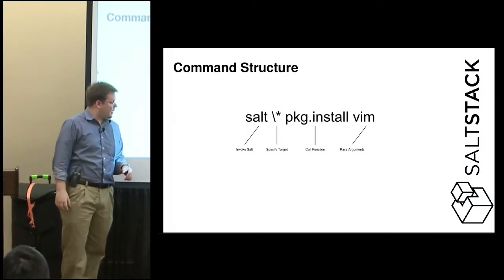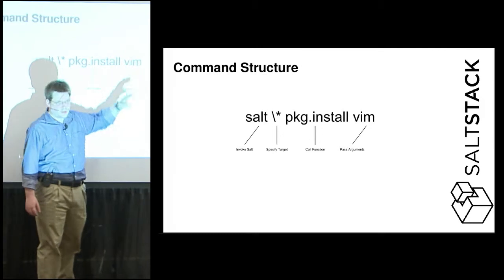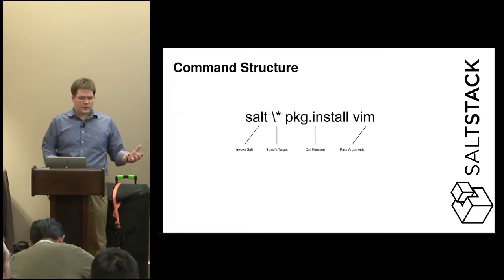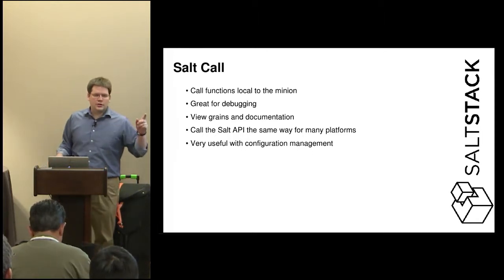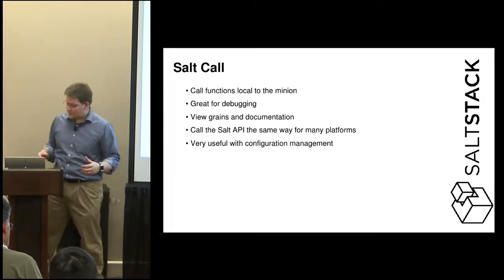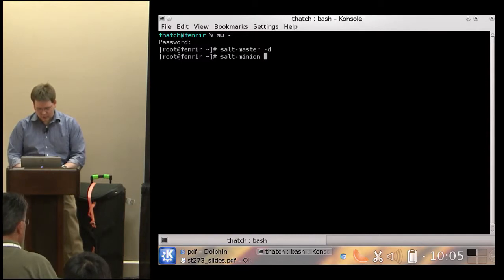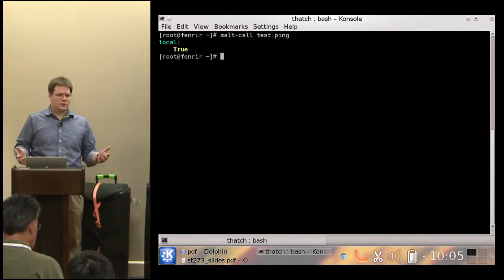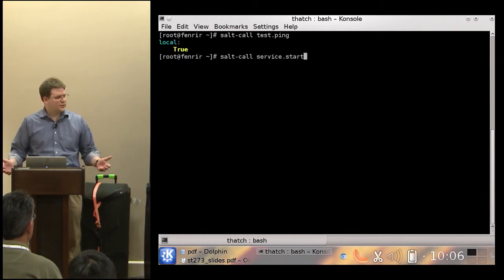Diving into Salt Objectives, Part 2